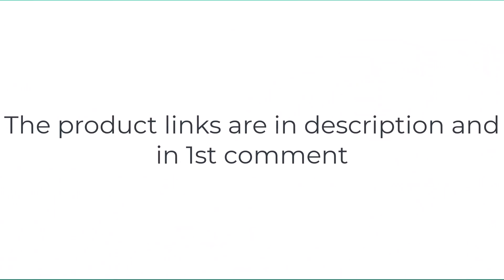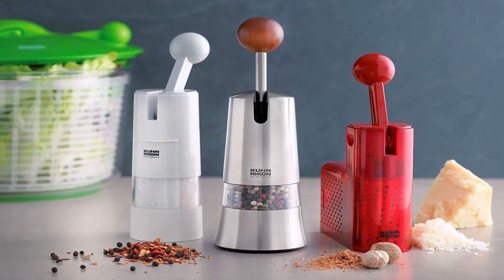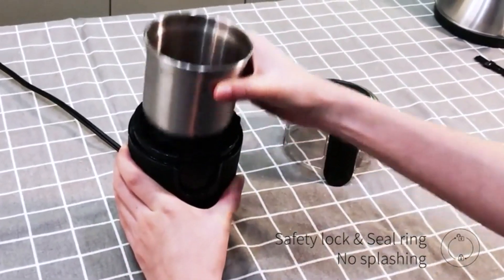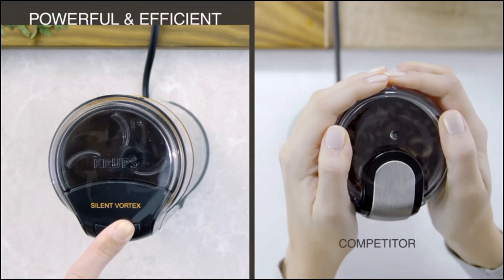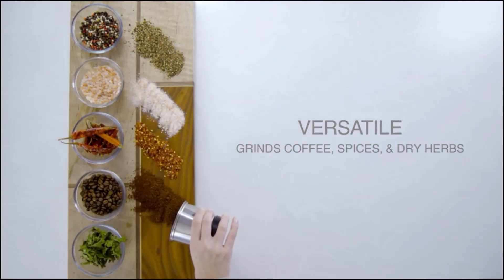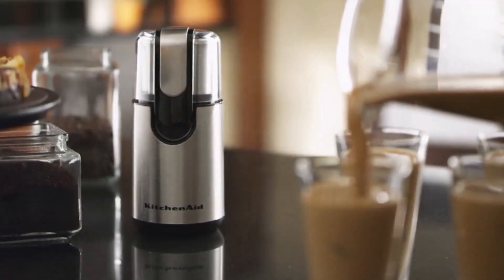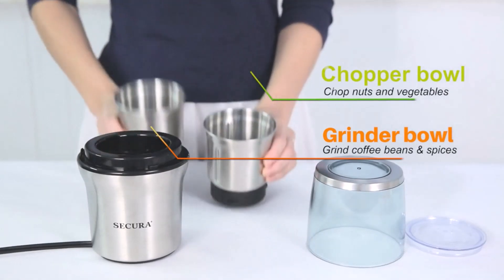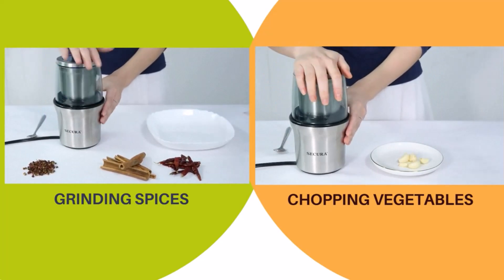Best spice grinder 2023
No 5 Kohn Rikon =
No 4 Shardor =
No 3 Krups =
No 2 kitchenaid =
No 1 secura =